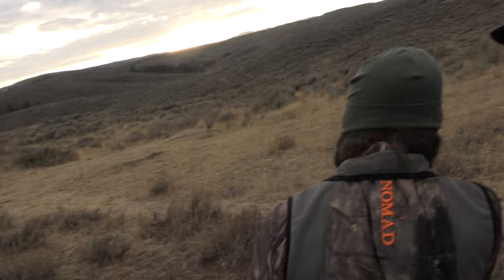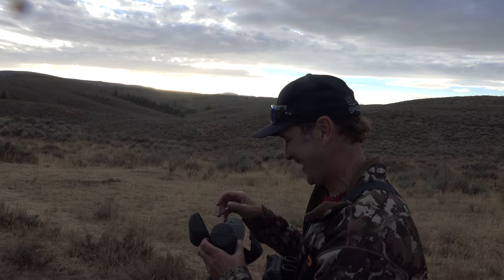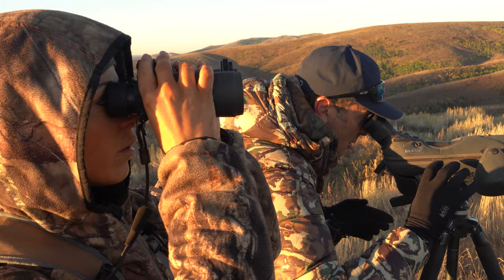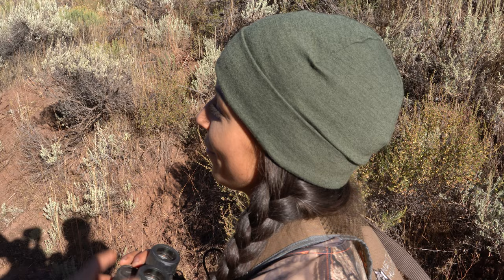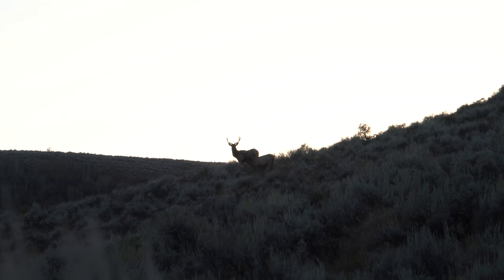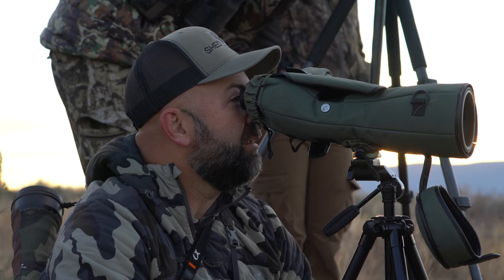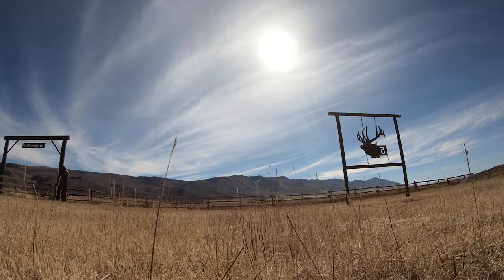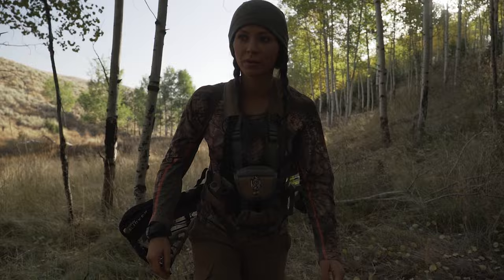Sarah Bowmar's First Elk With A Bow! 73 miles in 7 days | Bowmar Bowhunting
What an incredible elk hunt with a bow! definitely a hard mountain hunt with a bow, but worth it, because i got my biggest elk of my life! not until we hiked 73 miles in 7 days tho. We put in the work and it payed off!